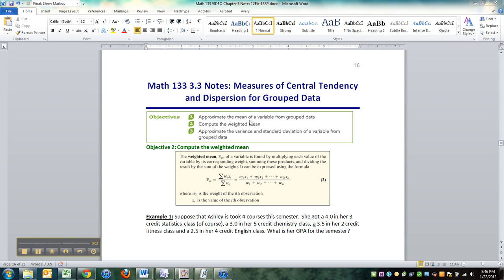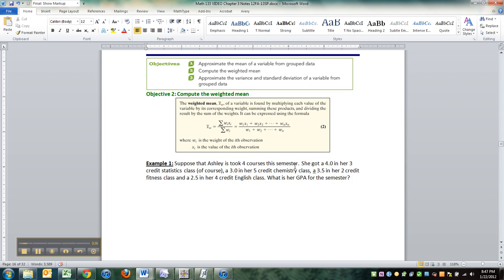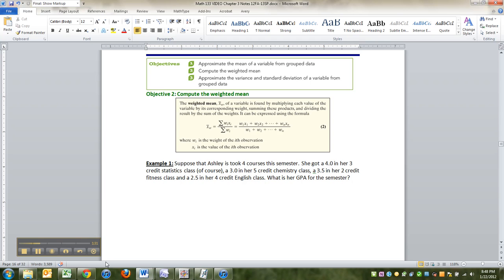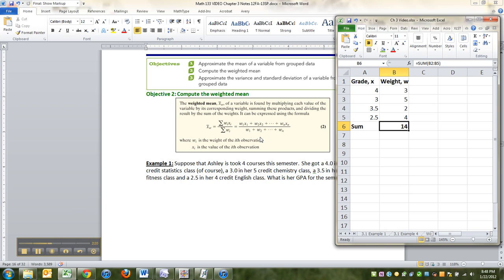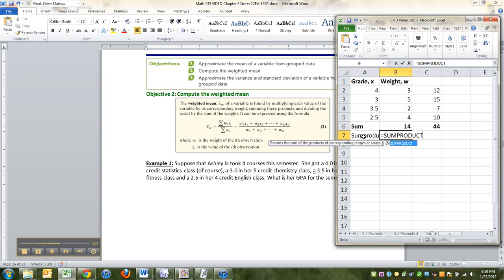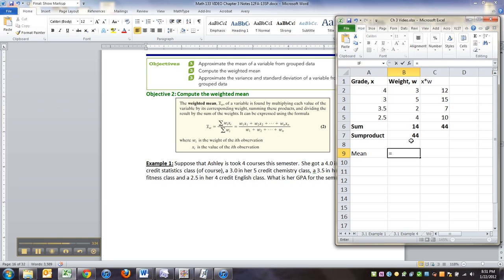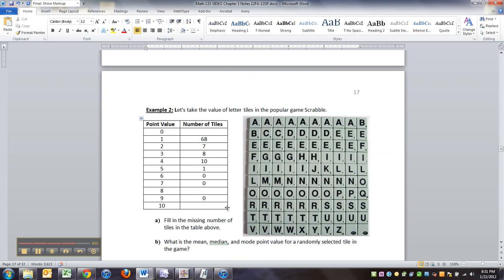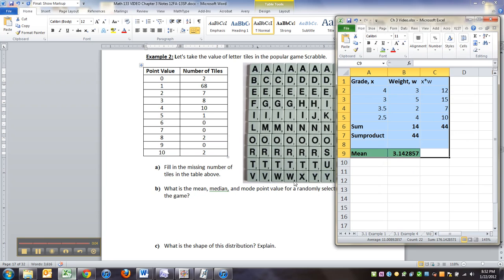3.3 Lecture - Part 1 of 6 - Math 133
Covers: Weighted Mean (3.3 Notes, page 16)